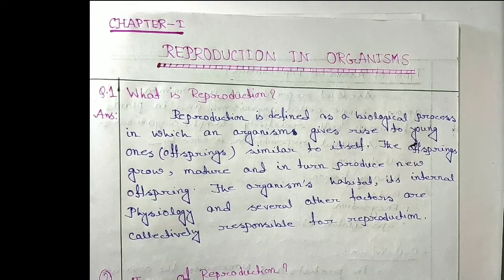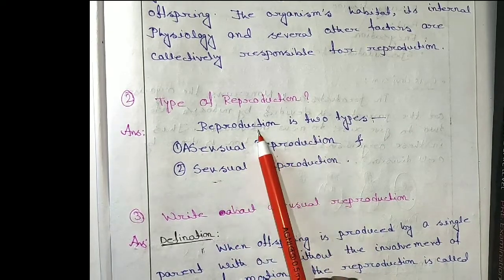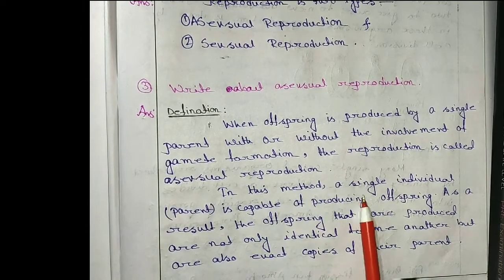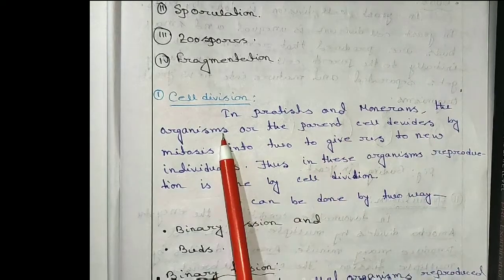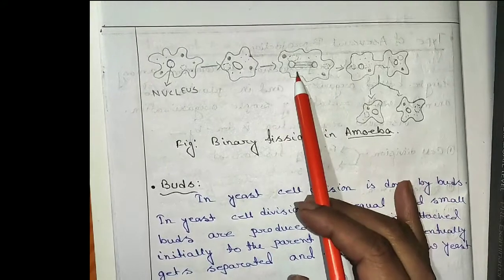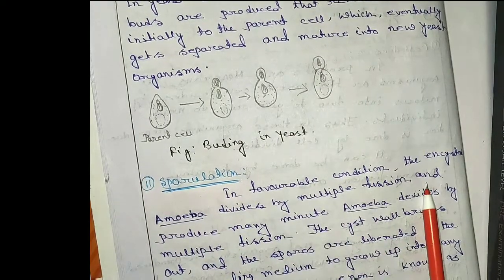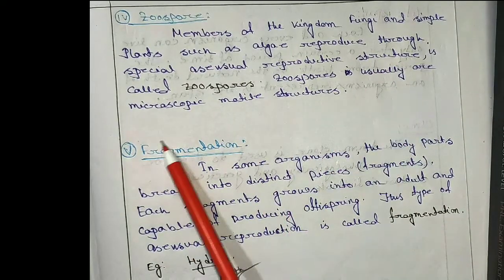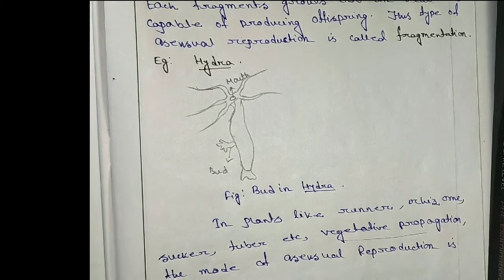Chapter - I (Reproduction In Organism) Part-I || NCERT BIOLOGY